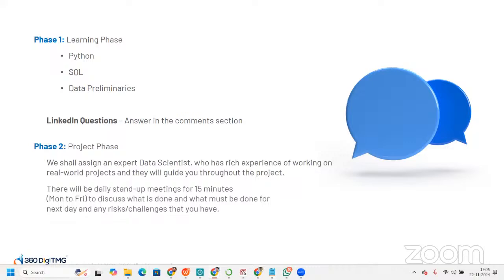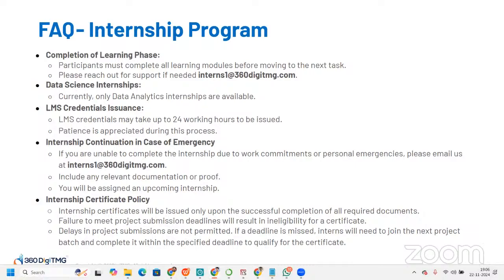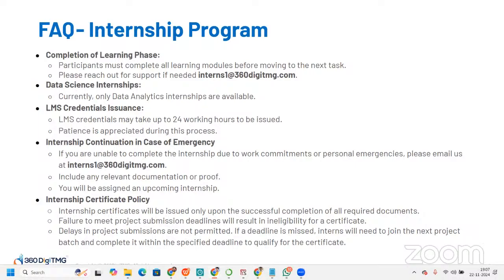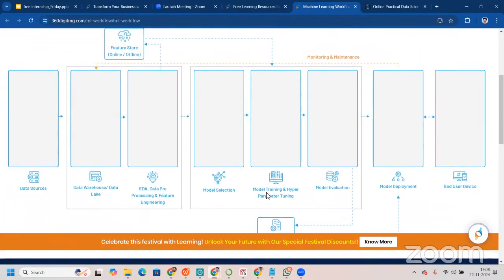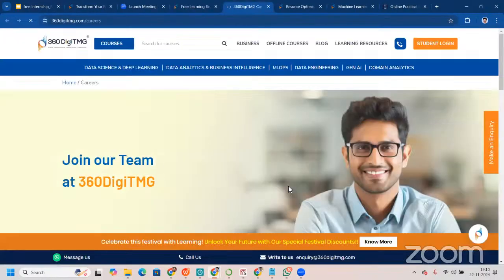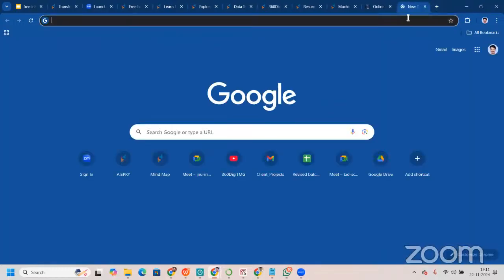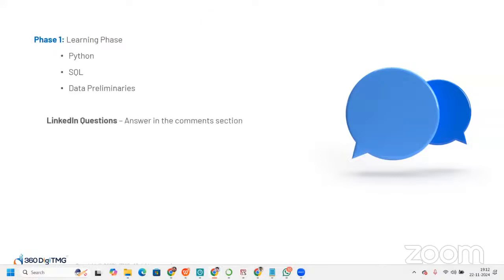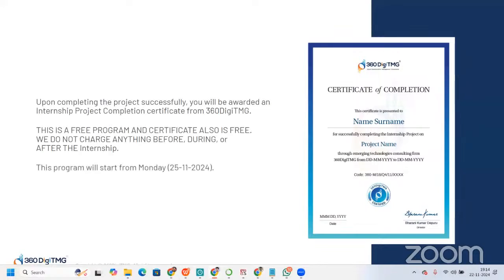Free Data Analytics / Data Science Internship | Batch 80 | 360DigiTMG